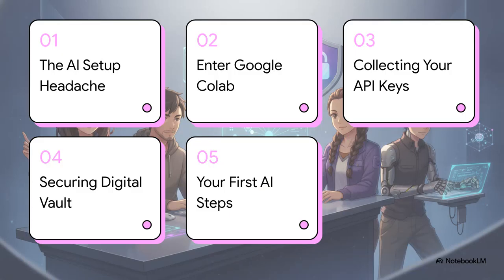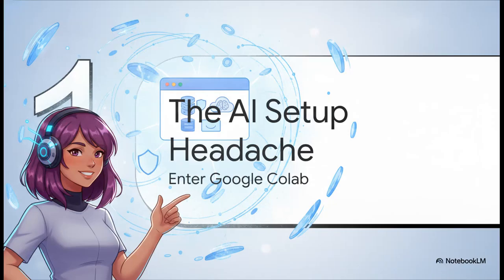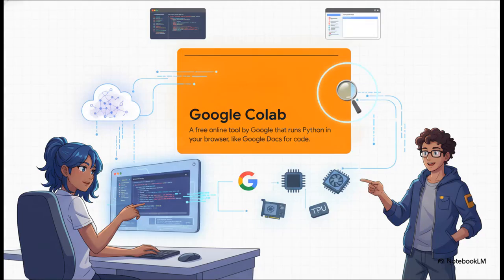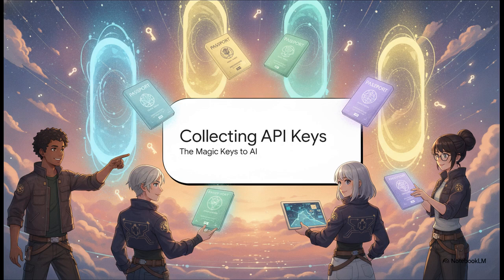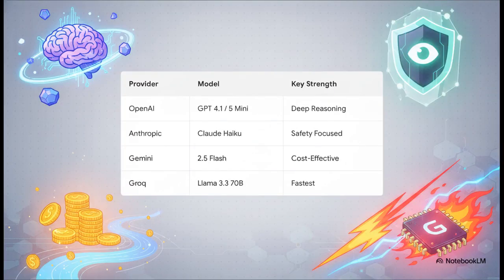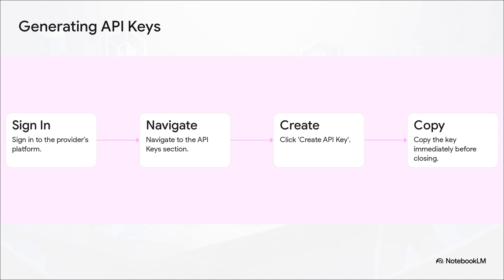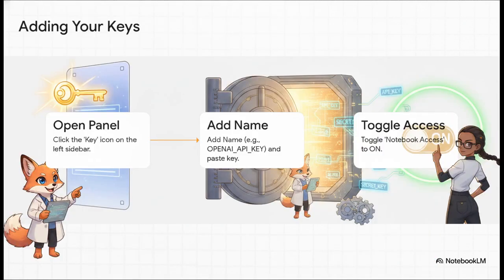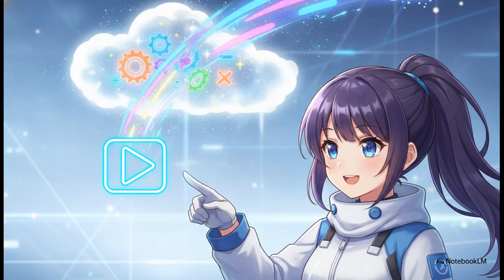Master Agentic AI Day 2 Build Production-Ready AI Agents APIs, Prompting & Pydantic Roadmap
Welcome to Day 2 of the Master Agentic AI Bootcamp! 🚀

In this session, we go beyond theory and dive into the practical implementation of production-grade AI agents. Learn how to set up multiple AI providers, secure your API keys, create professional prompts, and build reliable AI systems with structured outputs and fallback mechanisms.

🔥 In this video, you'll learn:

✅ Setting up a complete AI lab using Google Colab
✅ Secure API management with Colab Secrets Manager
✅ Comparing OpenAI, Anthropic, Gemini, and Groq models
✅ The RTCCI Prompting Framework for professional AI prompts
✅ Zero-Shot vs Few-Shot Prompting techniques
✅ Reasoning Models and Reasoning Effort explained
✅ Building structured outputs using Pydantic schemas
✅ Creating production-ready fallback chains for AI reliability
✅ Best practices for scalable Agentic AI systems

This tutorial is perfect for:
✔ AI Engineers
✔ Python Developers
✔ Anyone learning Agentic AI from scratch

📌 By the end of this video, you'll know how to build AI systems that are secure, scalable, and ready for real-world applications.